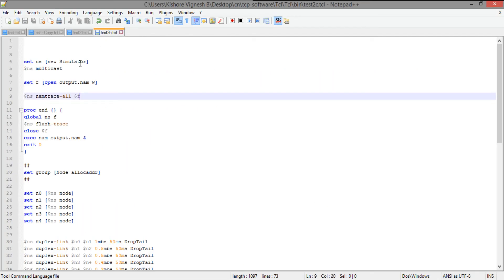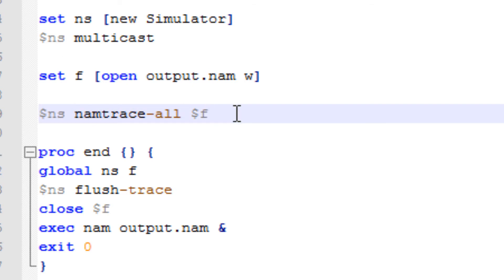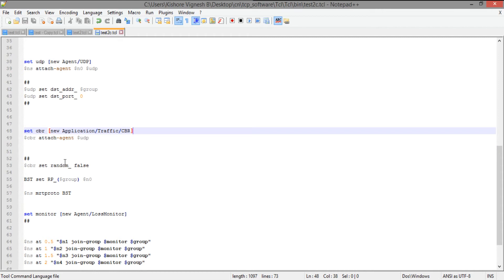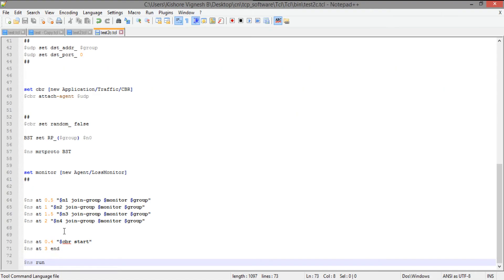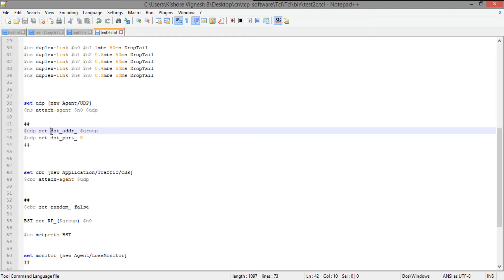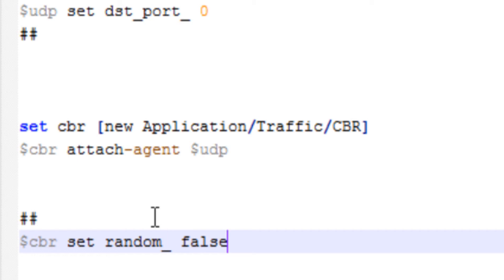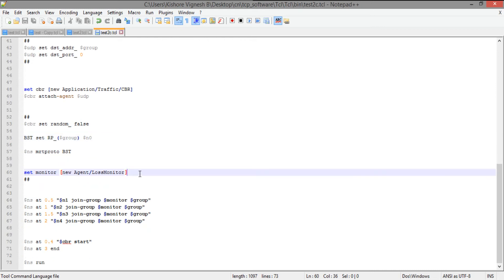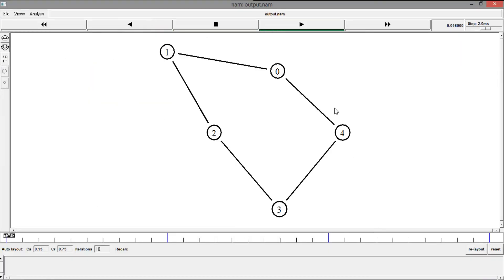Start Up Network Simulator 2 #11- Multicast Experiment Part Two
Keep updated like the facebook pages,